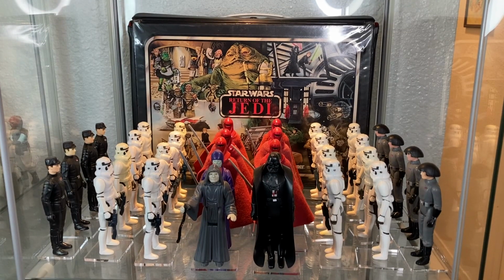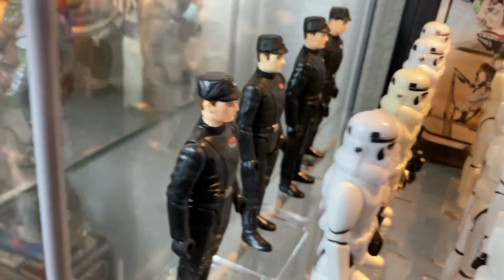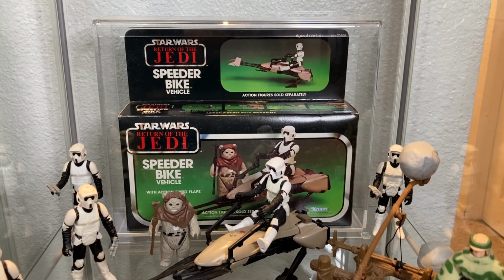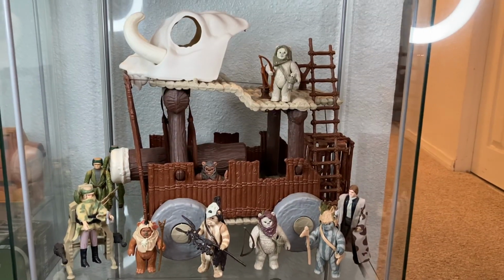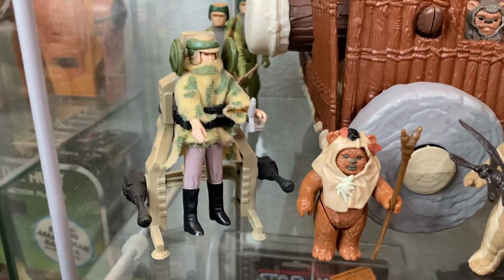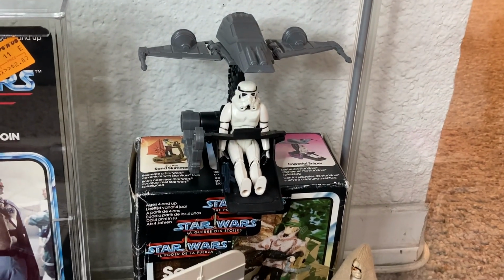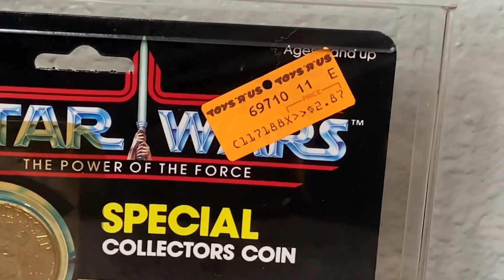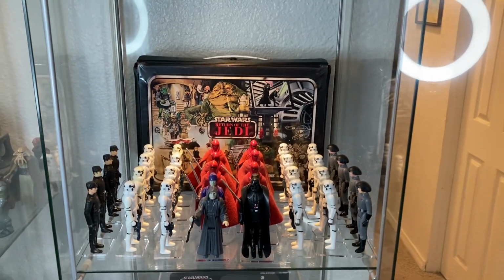Kenner Star Wars 3 3/4” Action Figures & Toy Collection Tour Part 6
I’m back with Part 6 of my vintage Kenner Star Wars 3 3/4” toy collection tour picking up right where I left off. Today I’m taking you on a tour of the remaining Return of the Jedi toys in my curio cabinets!

I appreciate you checking out the channel and I look forward to chatting with you about ‘Star Wars’ in the comments below.

And Remember, "Collect or collect not. There is no try.